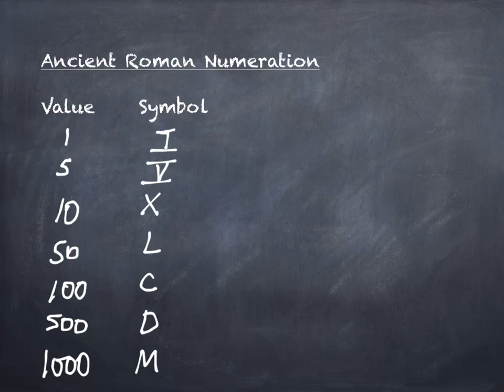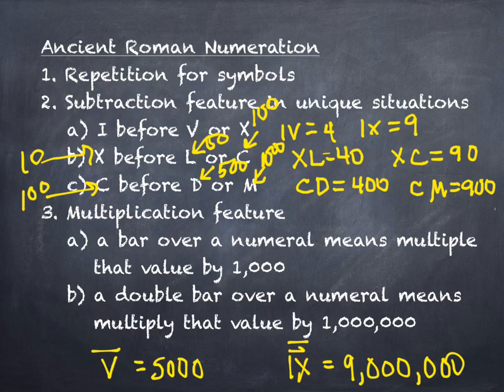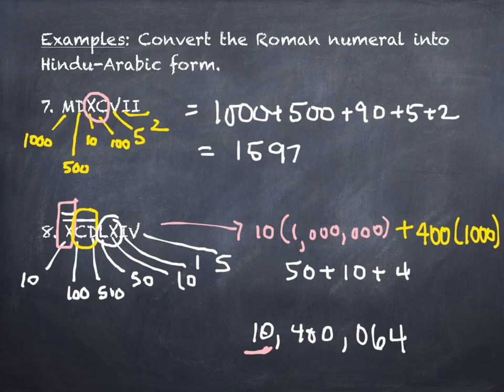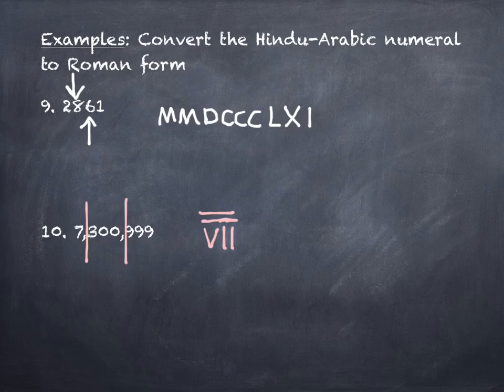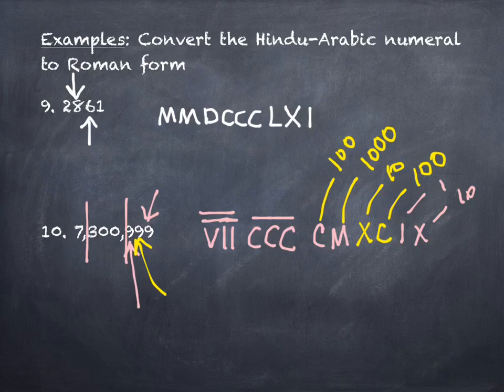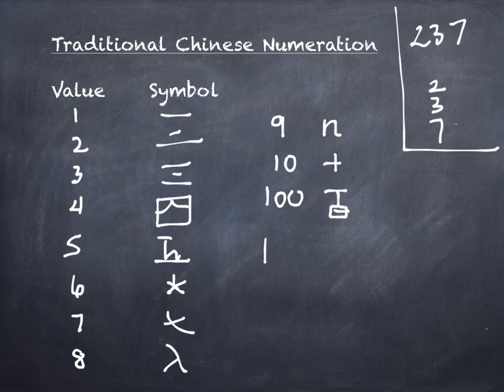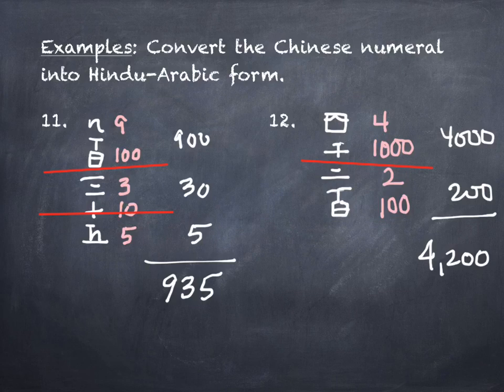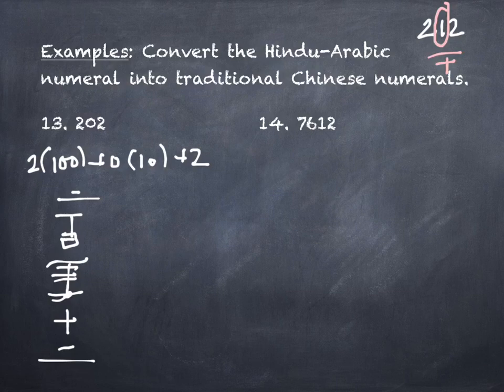4.1 Historical Numeration Systems A (part 2)